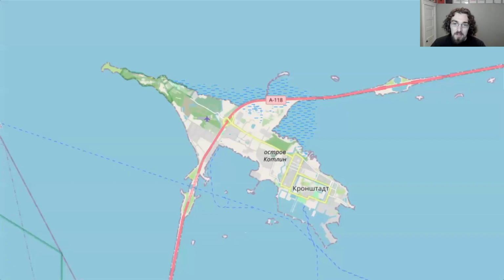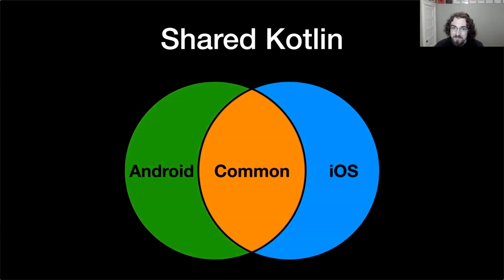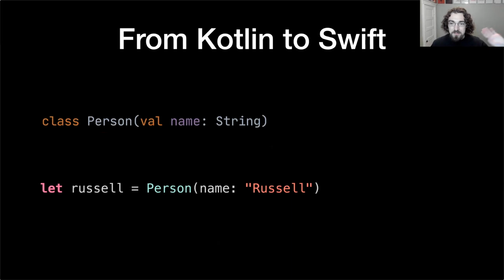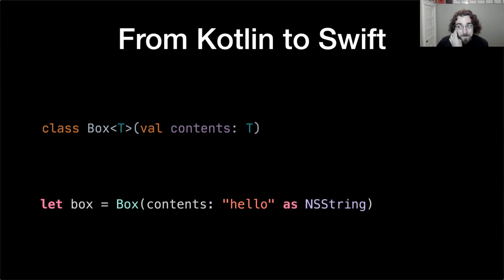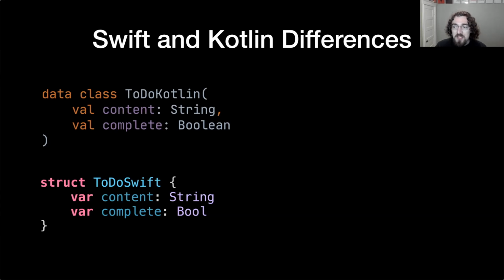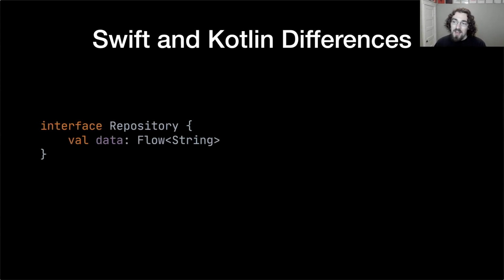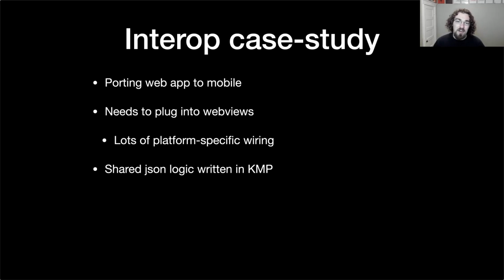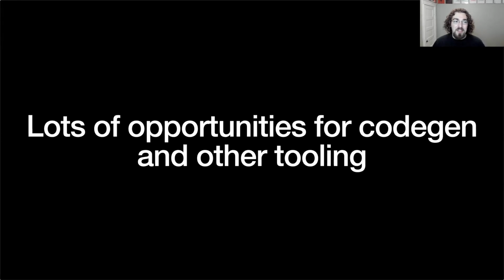Russell Wolf The Kotlin Swift boundary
Kotlin/Native can compile to Objective-C-compatible bytecode, but that doesn’t mean it looks natural to native iOS developers. While Kotlin and Swift are syntactically very similar, they solve certain problems in very different ways. For example, a Swift developer often uses a struct where a Kotlin developer uses a data class. This means the default ways that things translate from Kotlin through Objective-C into Swift don’t always come out looking idiomatic

We’ll talk through some of these differences, and strategies for dealing with them. Kotlin, Objective-C, and Swift are three different languages, and so we shouldn’t expect to be able to translate between them perfectly. But with a bit of care at the interop layer, we can make things a lot smoother in the iOS code.